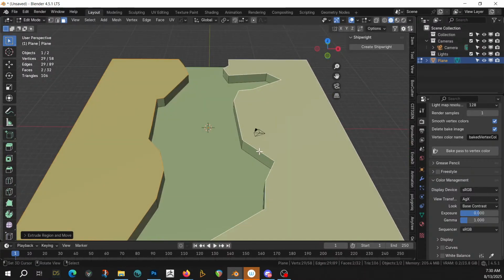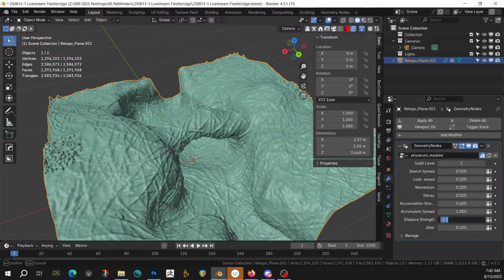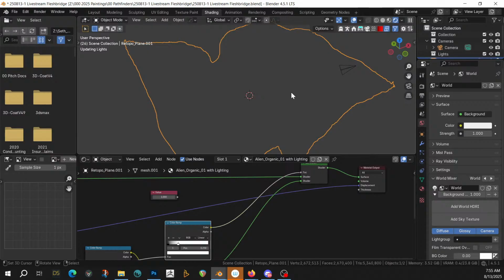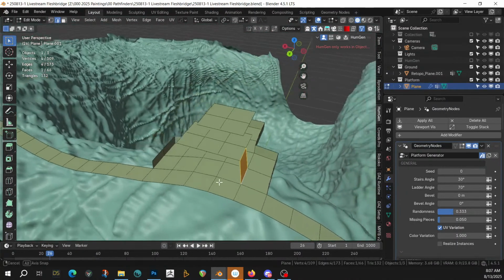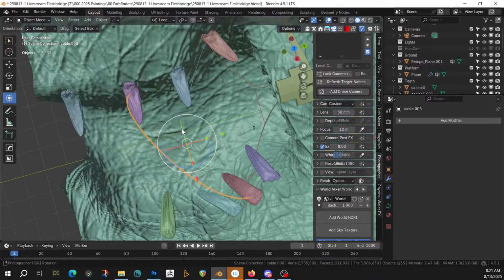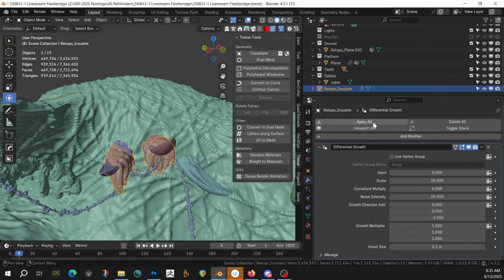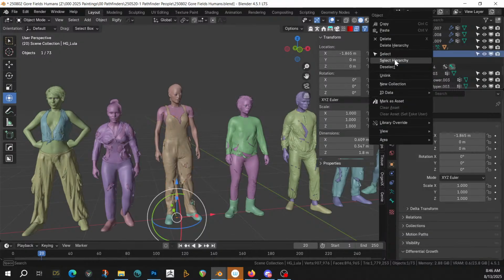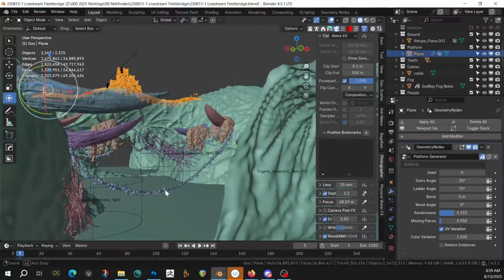Fantasy Bio-Horror Flesh Bridge Environment in Blender